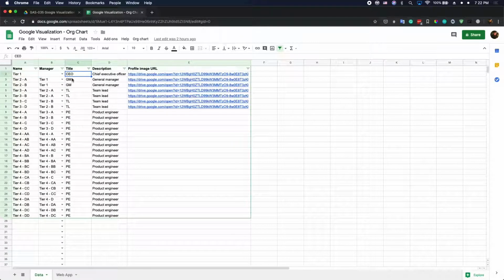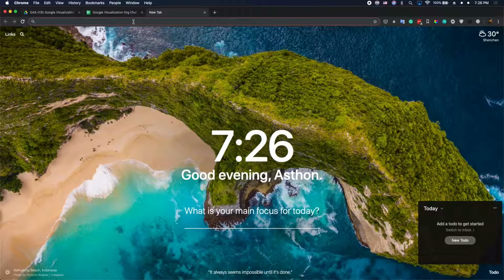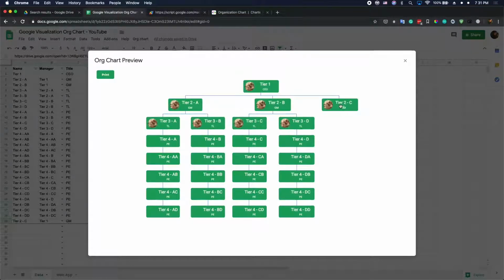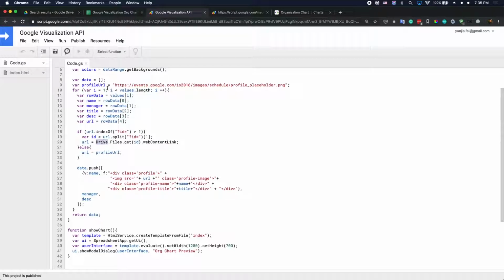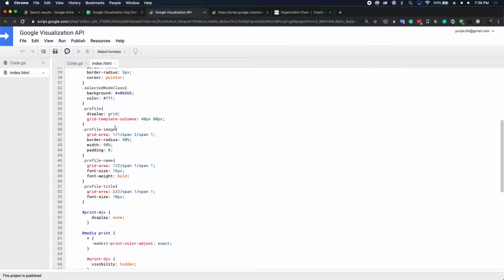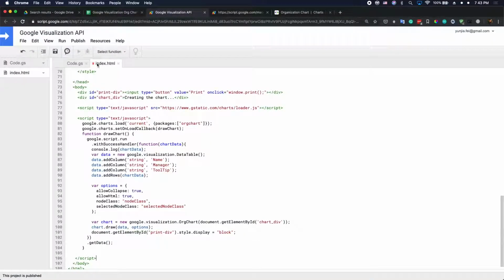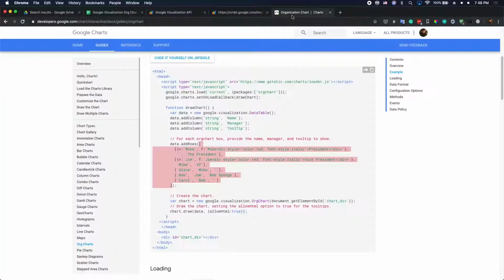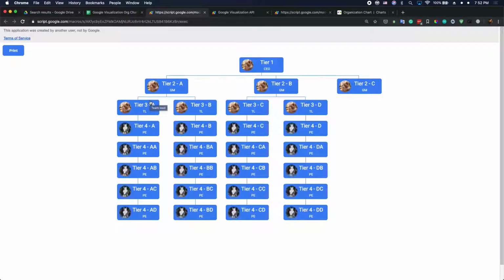GAS-035 Google Visualization Org Chart